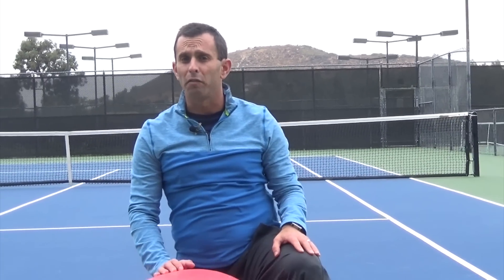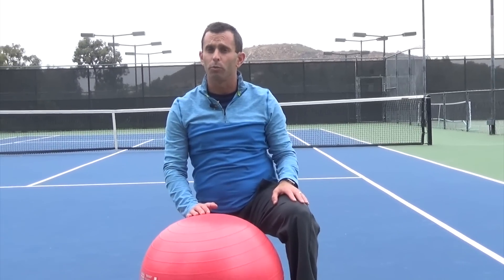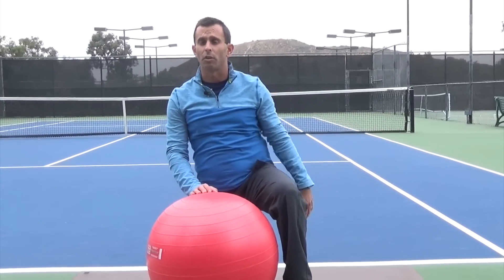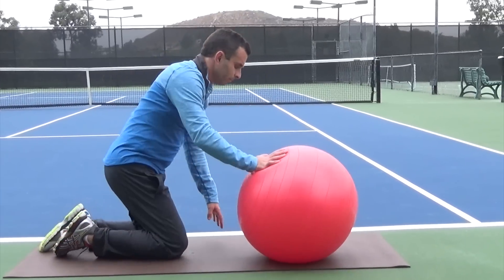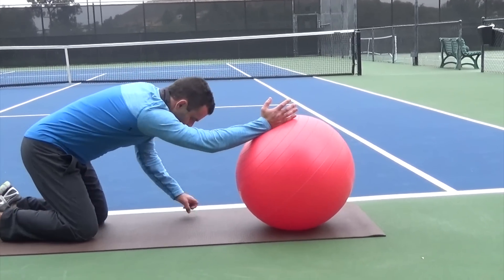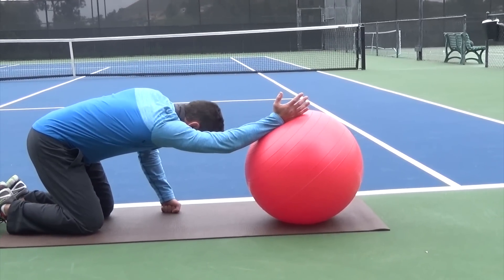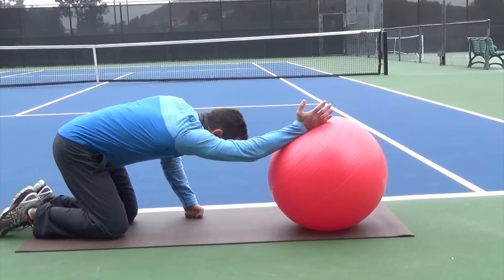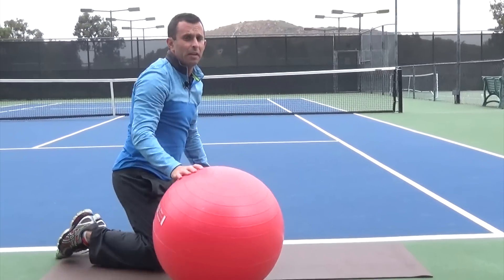Simple Middle Back Pain Stretch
Back pain affects over 80% of our population affecting people with upper back pain, mid back pain, and lower back pain. An easy method for back pain relief is by properly performing back stretches and back strengthening exercises. This will greatly prevent back spasms and the need for a back brace.